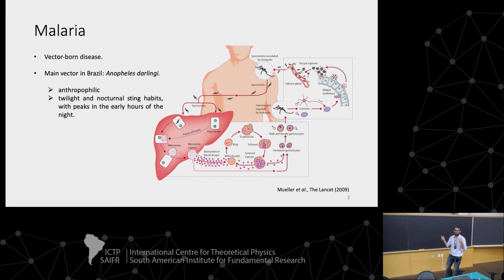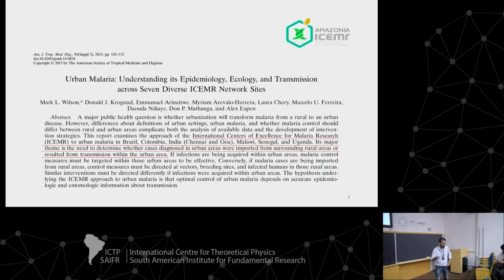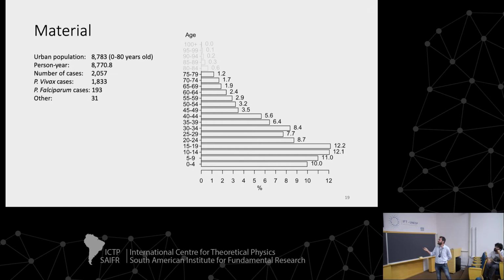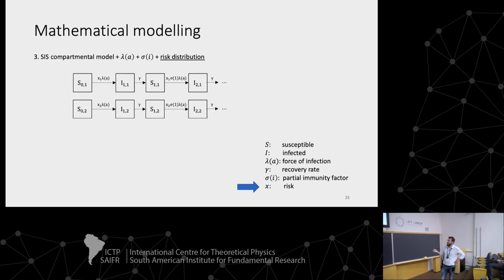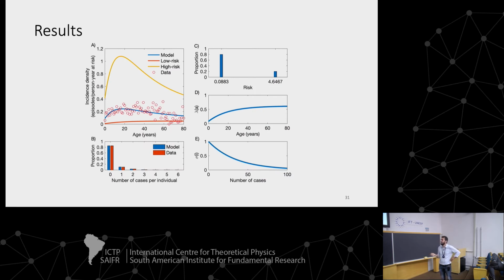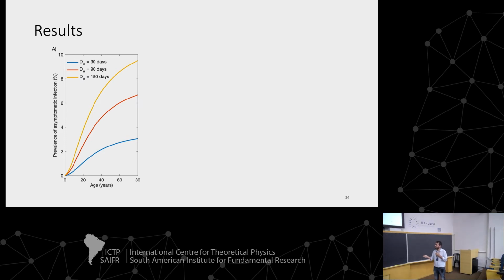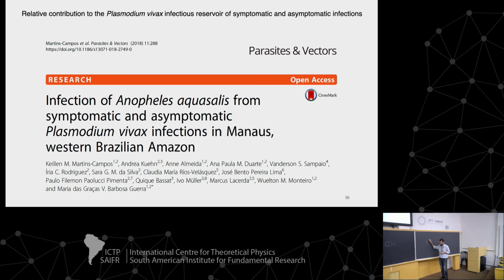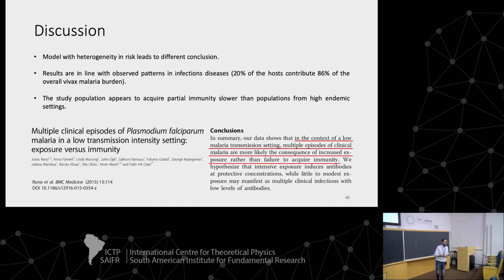Modelling the epidemiology of residual Plasmodium vivax malaria in a heterogeneous host population..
Workshop on Modelling of Infectious Diseases Dynamics - March 03, 2020

Speaker:
Rodrigo Malavazi Corder (University of São Paulo, Brazil): Modelling the epidemiology of residual Plasmodium vivax malaria in a heterogeneous host population: a case study in the Amazon Basin